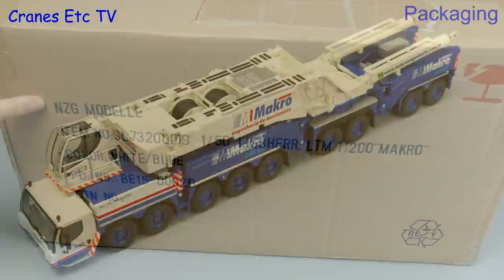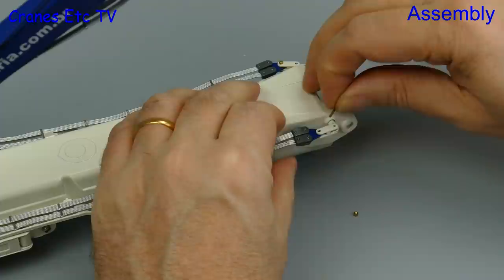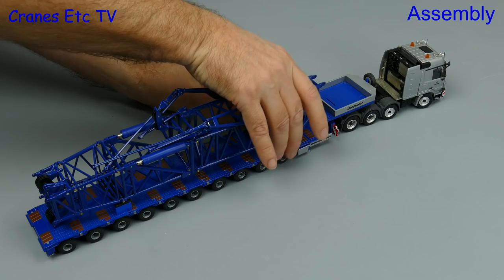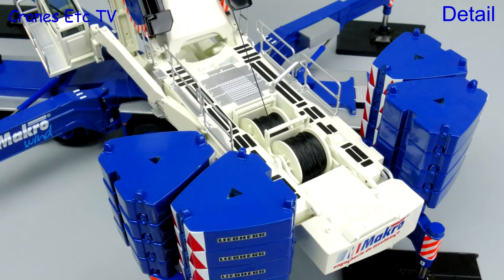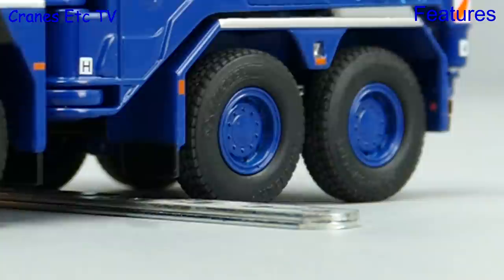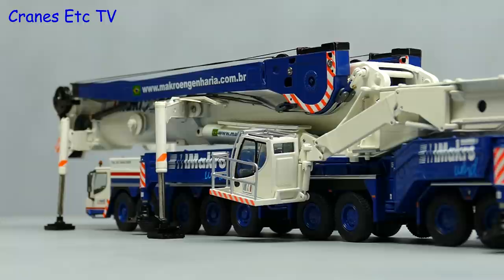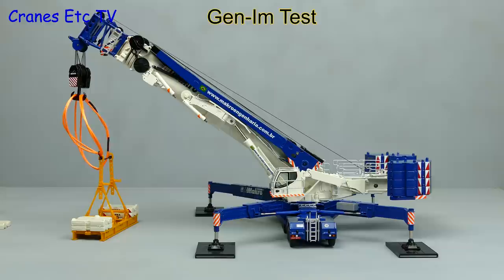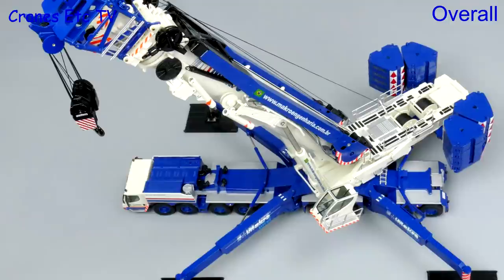NZG Liebherr LTM 11200-9.1 Mobile Crane 'Makro' by Cranes Etc TV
This is the Cranes Etc TV review of NZG's 1/50 scale model of the Liebherr LTM 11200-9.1 Mobile Crane in the colours of Makro.  The model number is 732/19.  The full review is on the Cranes Etc